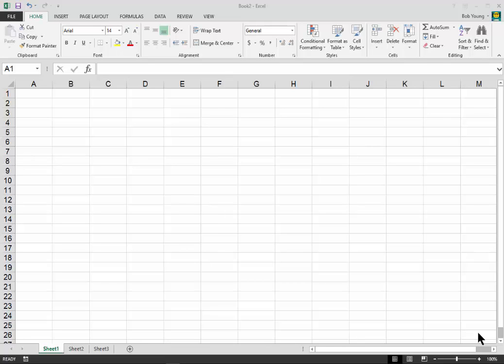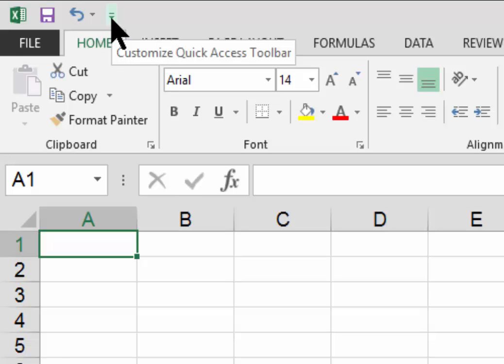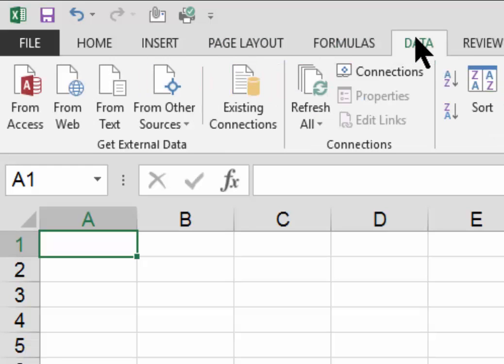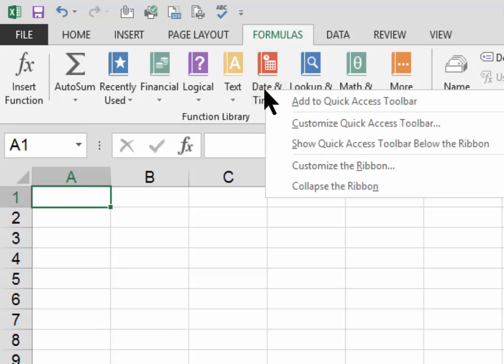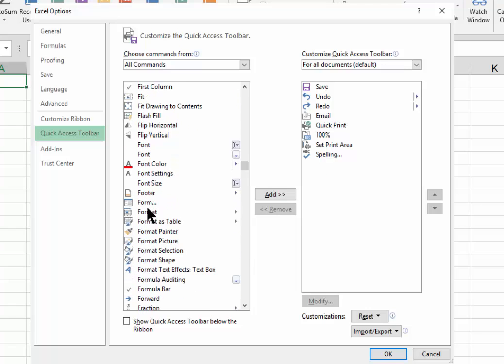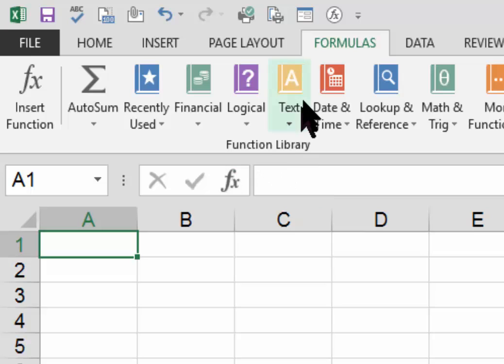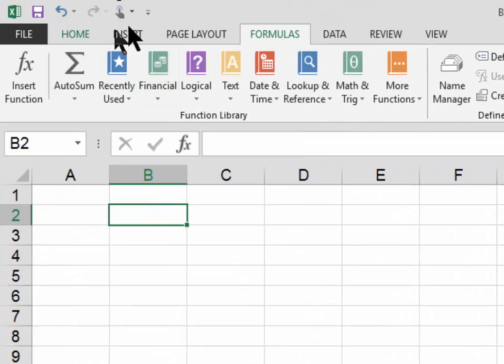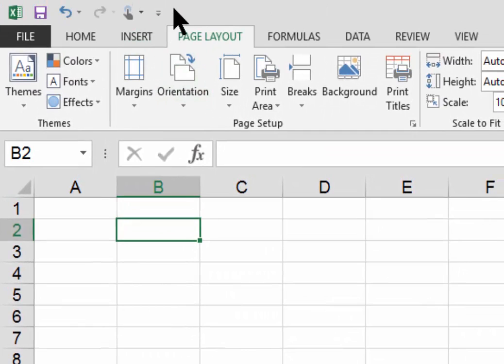MS Office How to Customize the Quick Access Toolbar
In this video lesson, I will explain how to customize the Quick Access Toolbar.  This is that small toolbar in the upper left hand corner of your Microsoft Office programs.